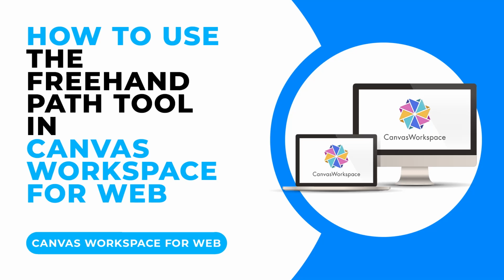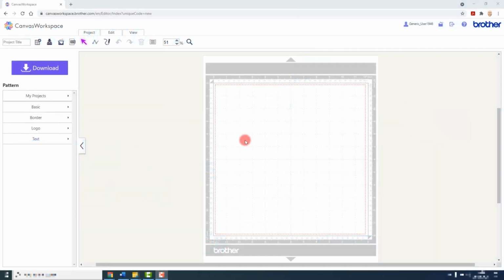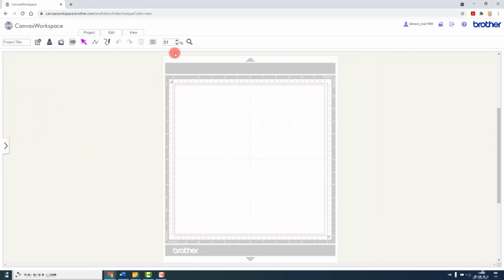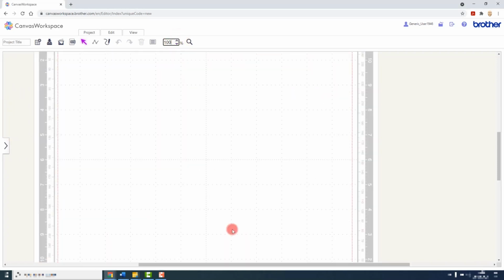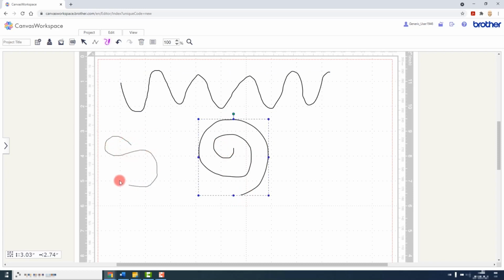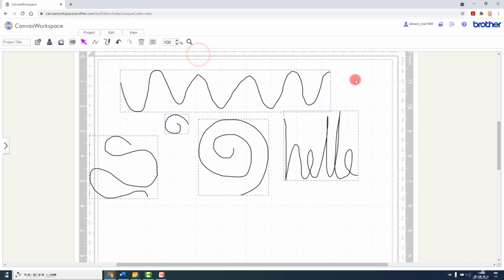HOW TO USE THE FREEHAND PATH TOOL IN CANVAS WORKSPACE FOR WEB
Learn how to use the freehand path tool to create your own personal single line designs that you can then draw out on your Brother Scan N Cut.

Links